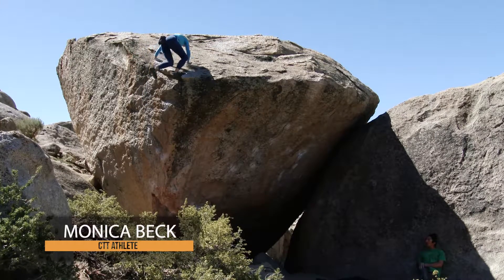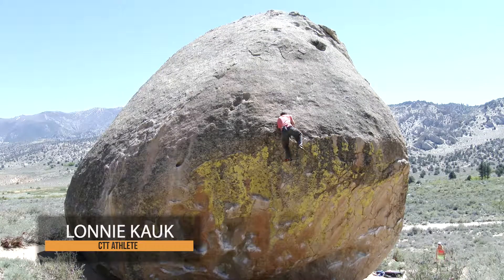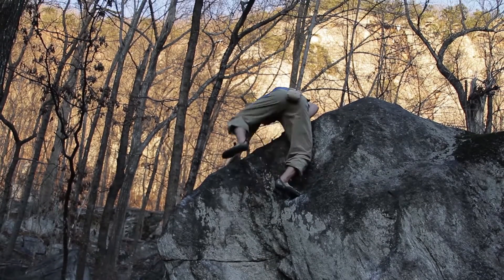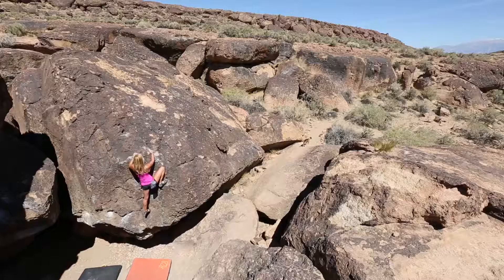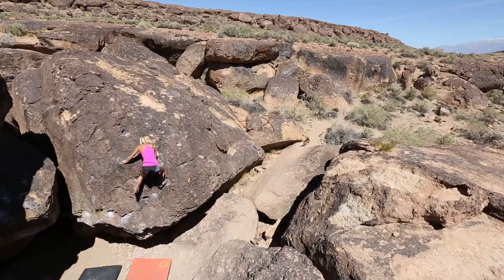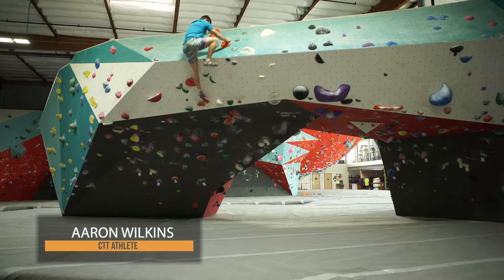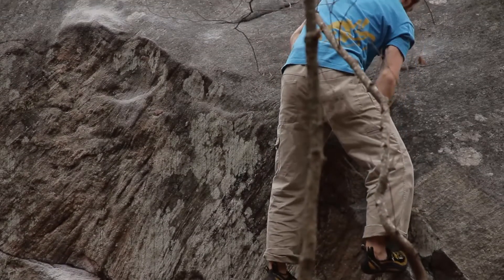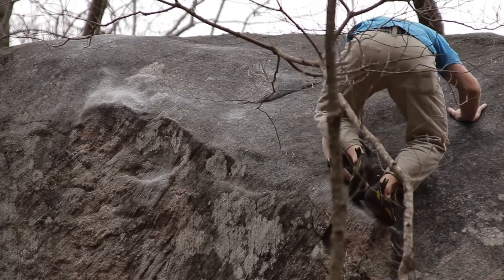Climbing Movement: 7. Down Palm | Climbing Tech Tips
A “down palm” can often be used on face climbs, on slab climbs, and on “mantles” for “mantling”.

You won't always have a “perfect edge” when climbing. However, a rounded or "sloping" feature can also be made positive for movement.

This is accomplished by pressing with your palm downwards, and then shifting your bodyweight onto your palm.

This down-palm technique is especially helpful when trying to mantle over a bulge or roof. For more on this, see our video on “Mantling”.